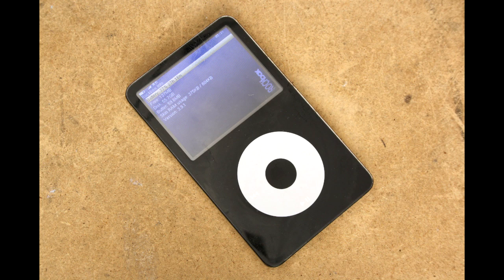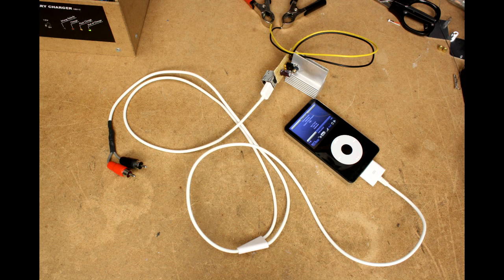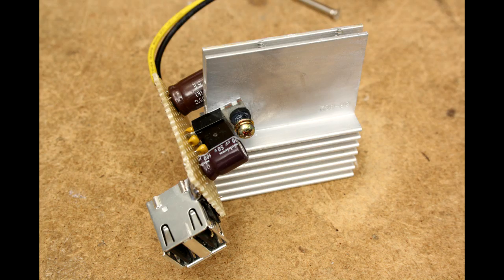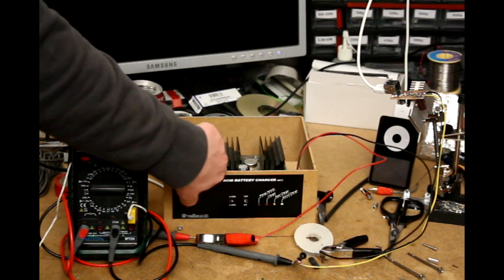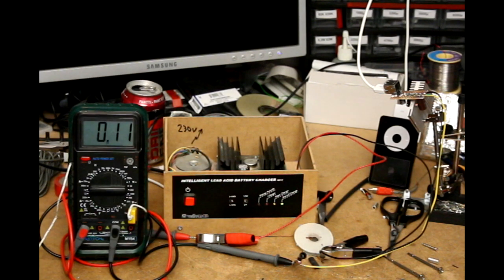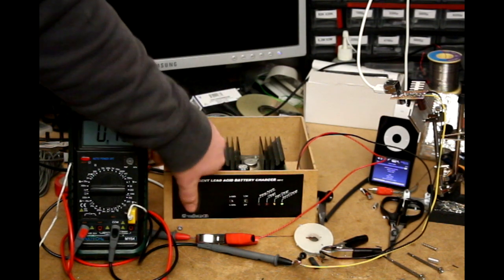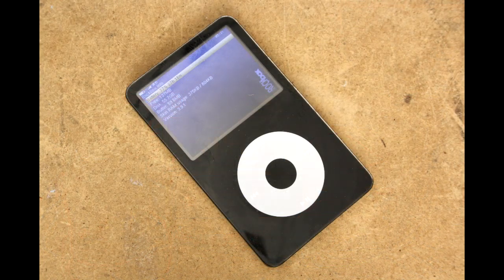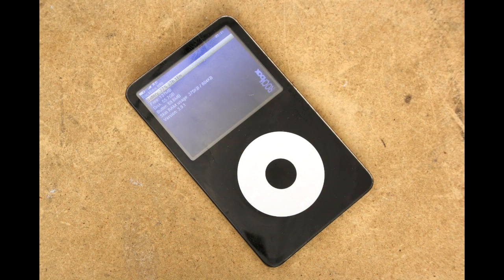DIY Ipod car adapter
DIY Ipod car adapter using a 7805, a 3€ Ipod-to-USB-and-line-out cable from Ebay, and my old beater of an Ipod.

I filmed this using a Canon EOS 1000D and a computer with a microphone. I muxed it together with Sony Vegas.